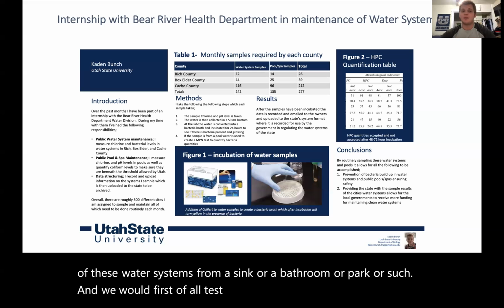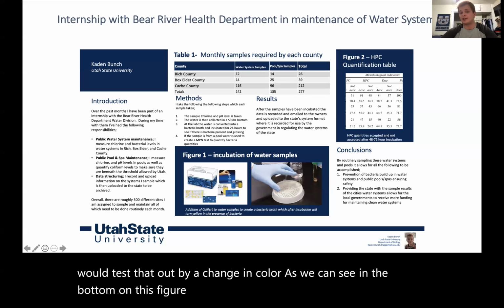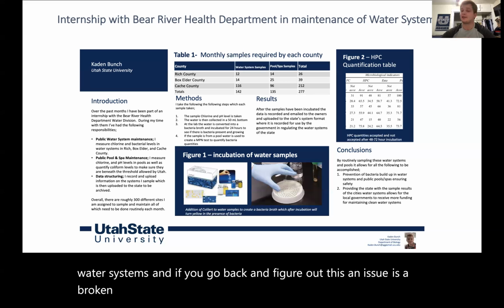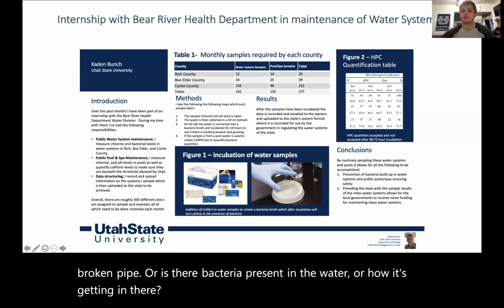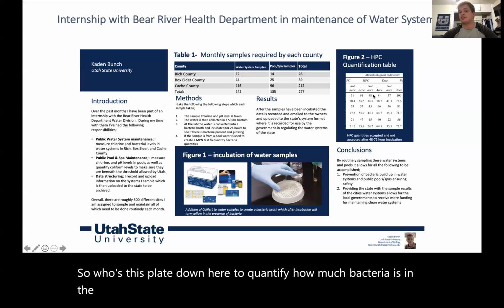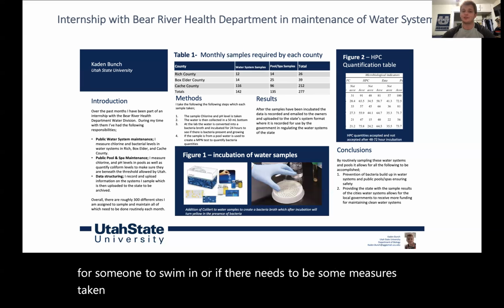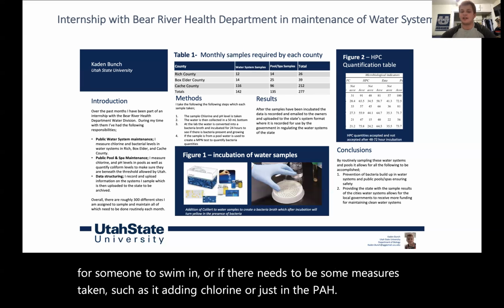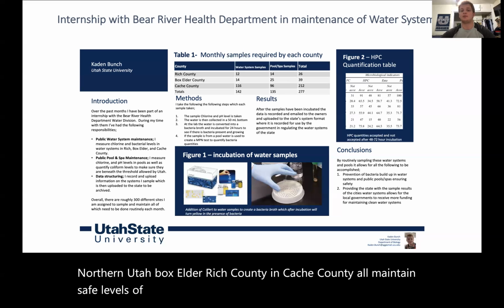Water System Maintenance of Bear River Health Department